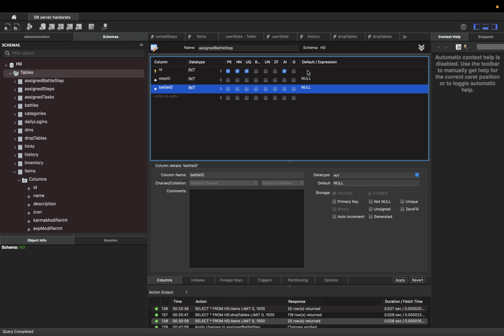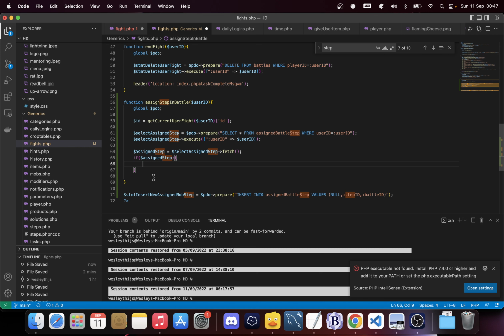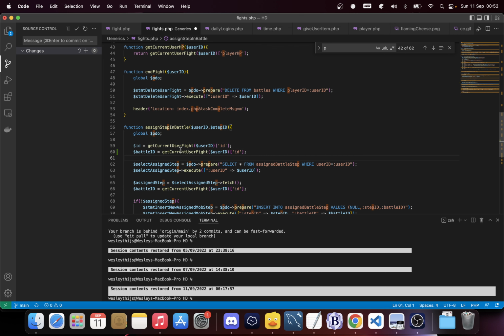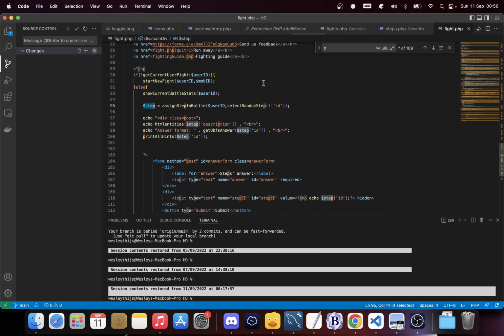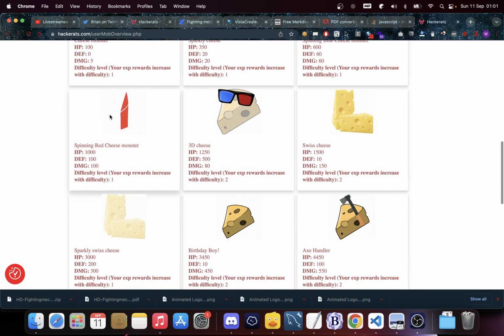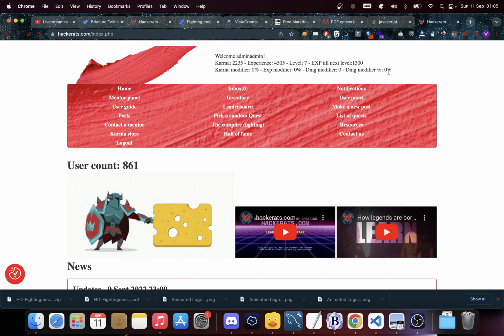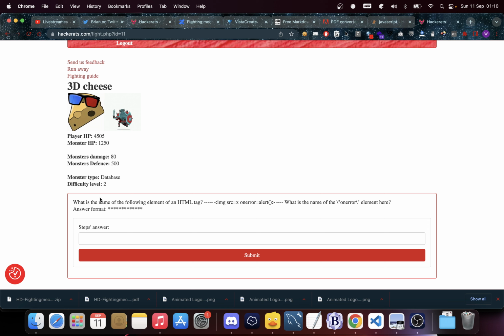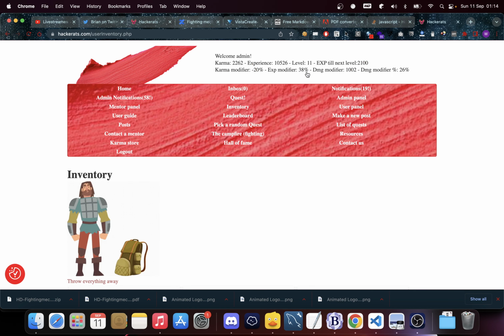Hackerats devlog 4 - QoL updates, Cheese clans, new items And Assigned Tasks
thexssrat